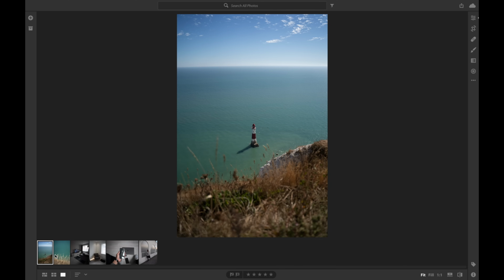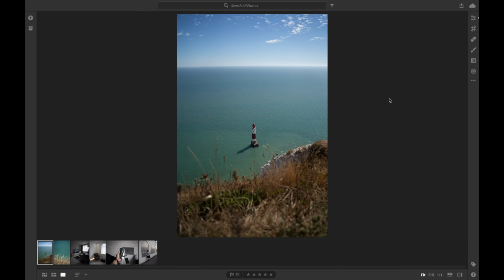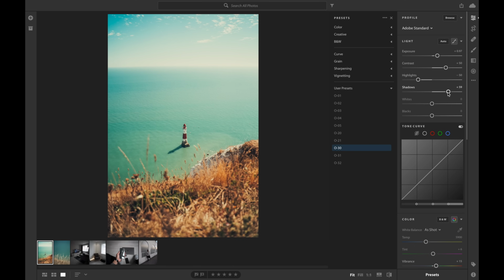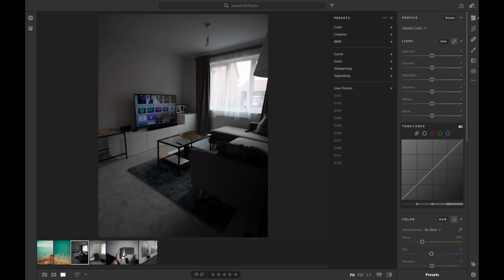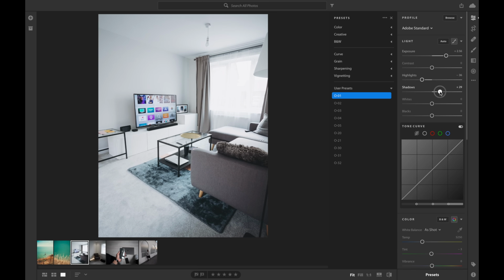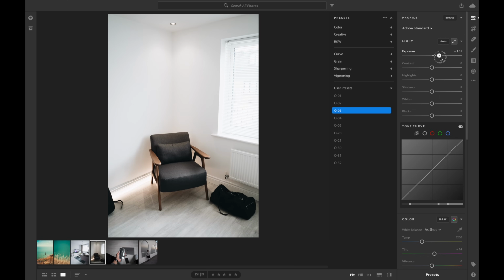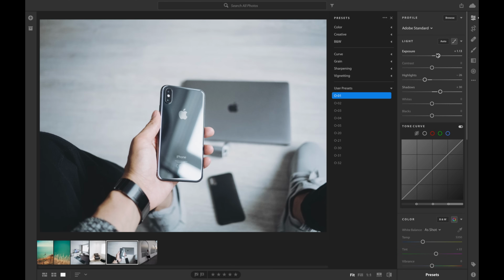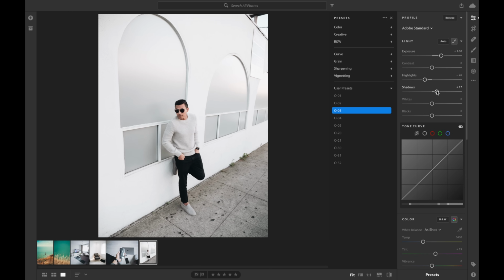Lightroom Tutorial - How I Edit My Pictures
Instagram and Twitter - @ultralinx